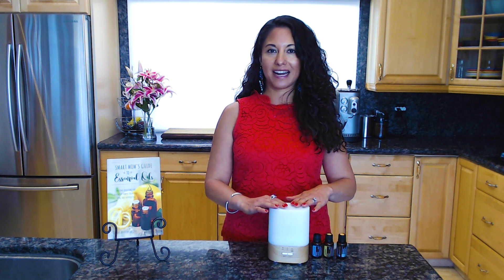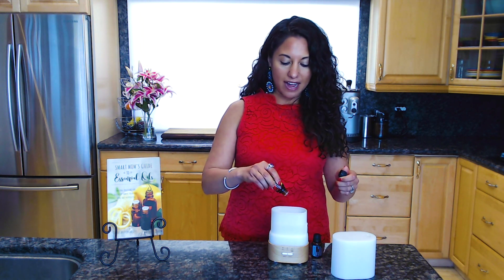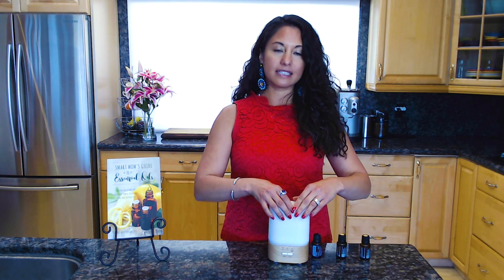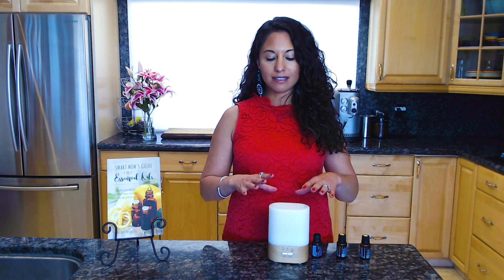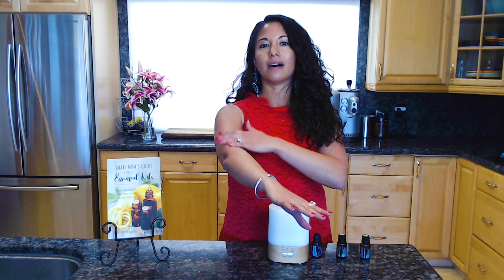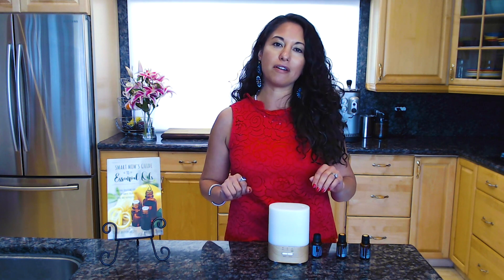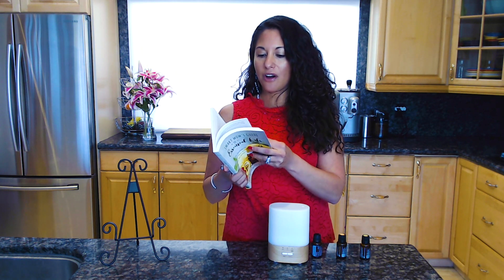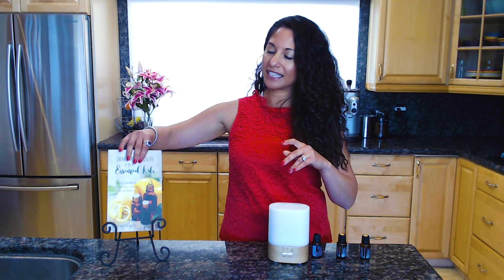Maximize Your Essential Oils by Using a Diffuser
Have you ever wondered how to use a diffuser to get the most our of your essential oils? Listen in as Dr. Mariza share her top tricks for success with a diffuser!